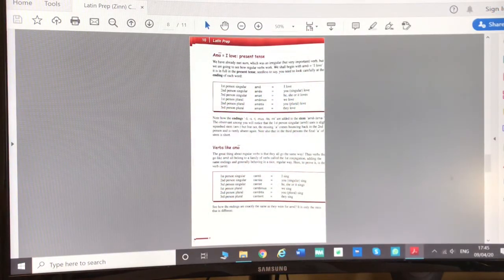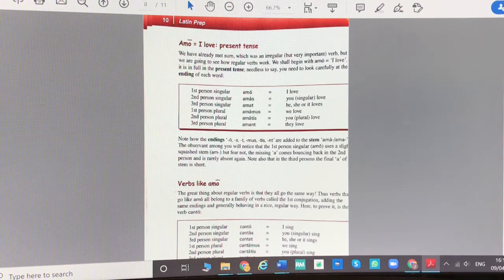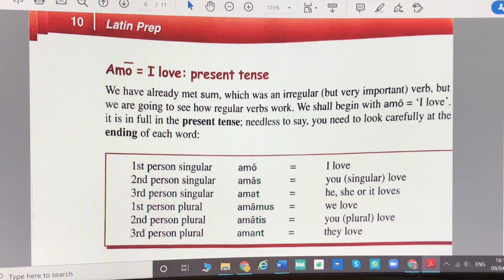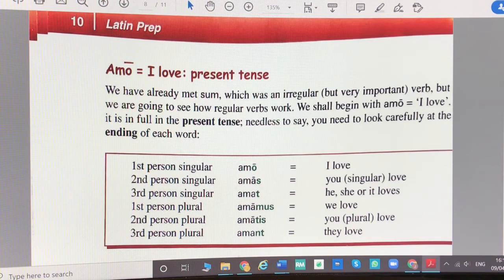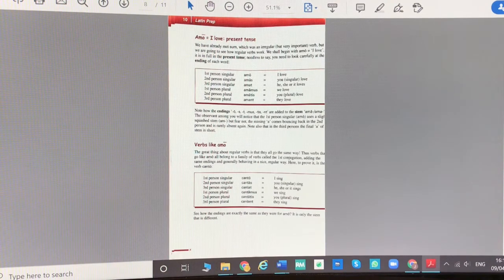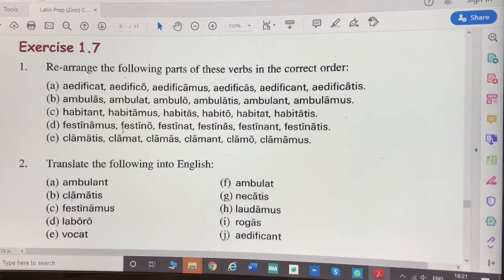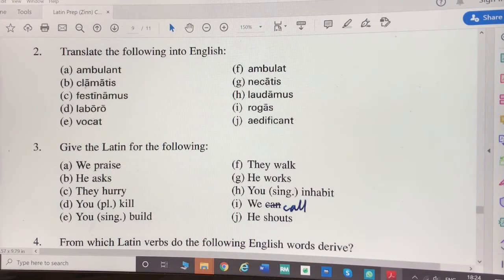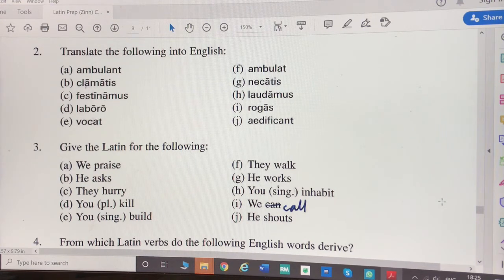Zinn Ex 1.7 (2 + 3)